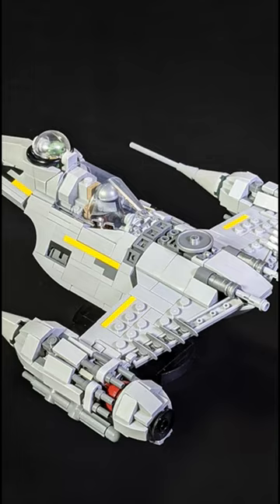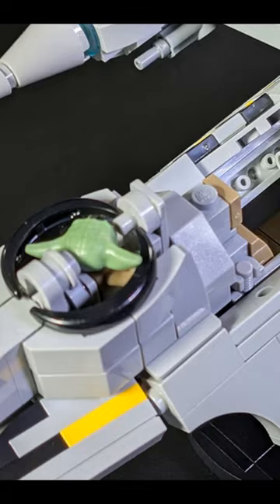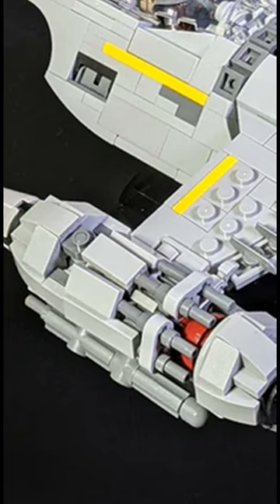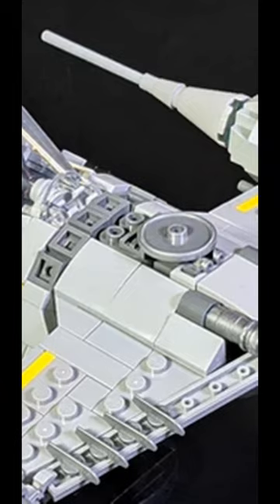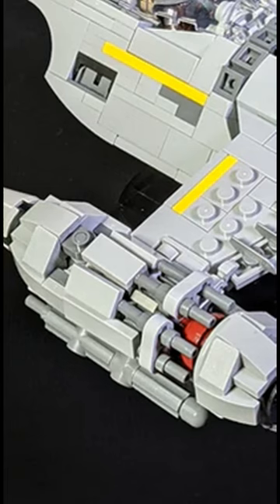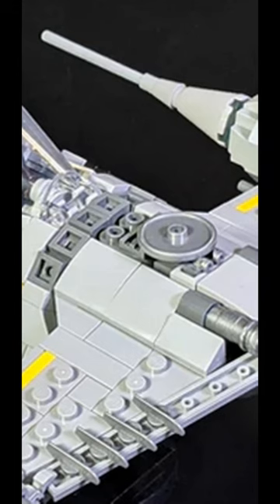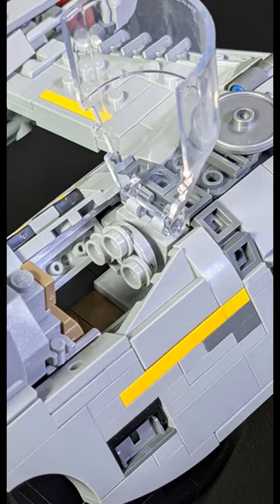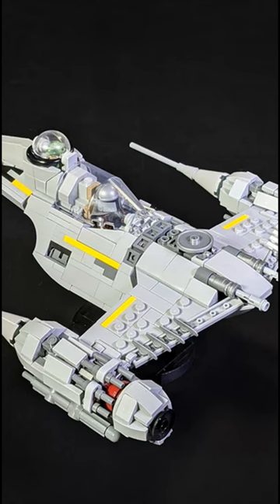This is better than Season 3! - 60 sec review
Seriously...what's been going on with season 3?!